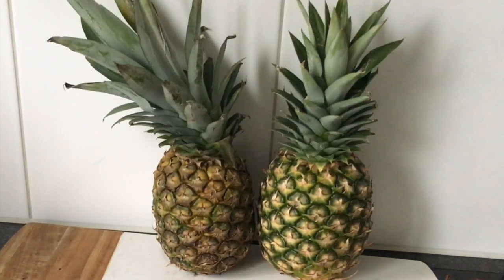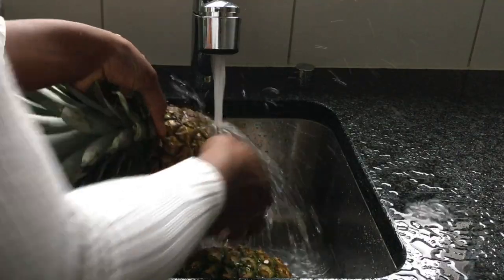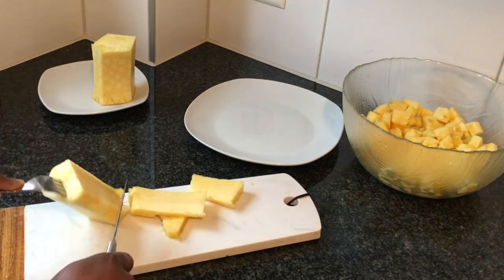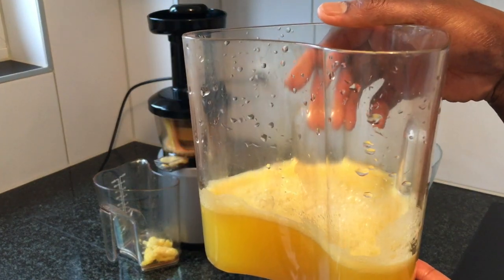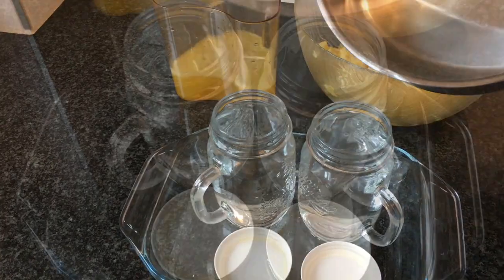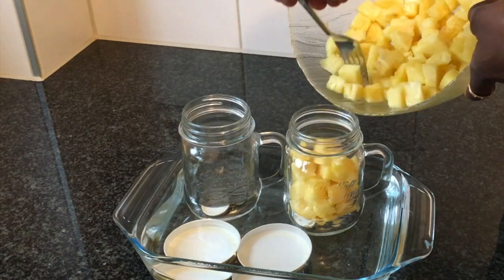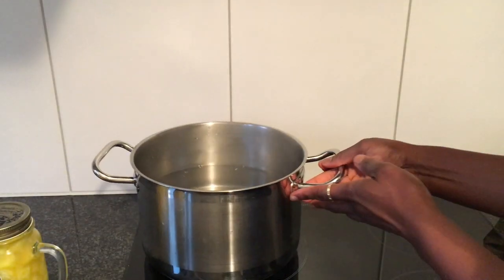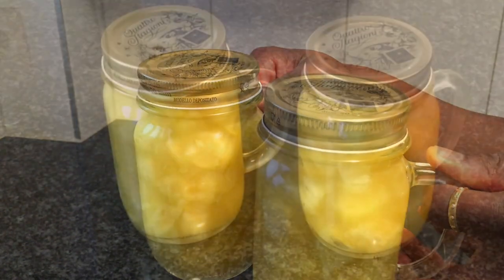How To STORE FRESH PINEAPPLE 🍍For 8 Months Without Refrigerator (No Added Sugar/ No Preservative)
How To Store Fresh Pineapple For Up To 8 Months With No Preservative And No Added Sugar. Your comments and likes help me a lot. Thank you all very much. Love you❤️ ❤️ ❤️